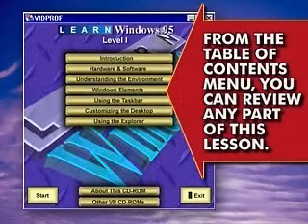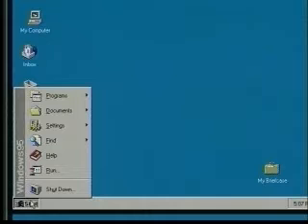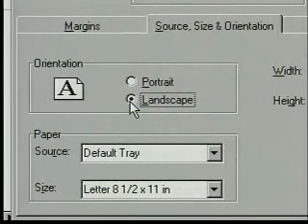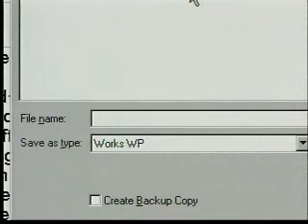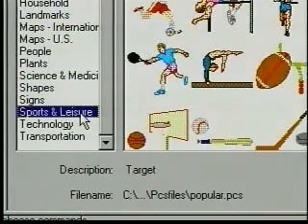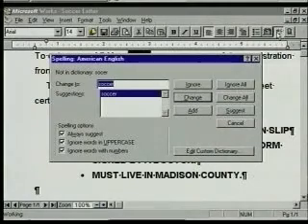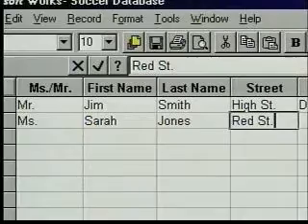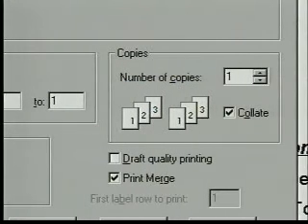Learn Works for Windows 95 (Video Professor) (Level 1)